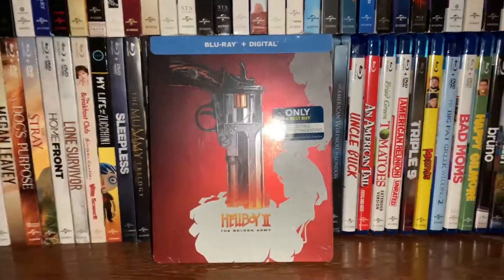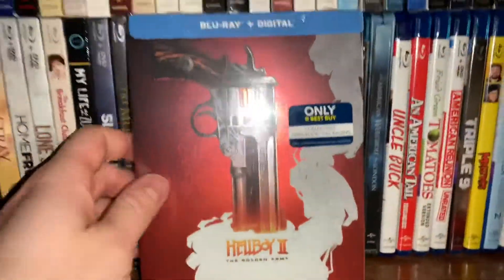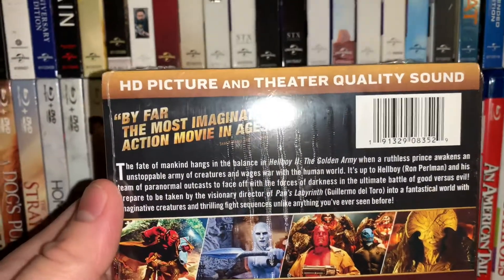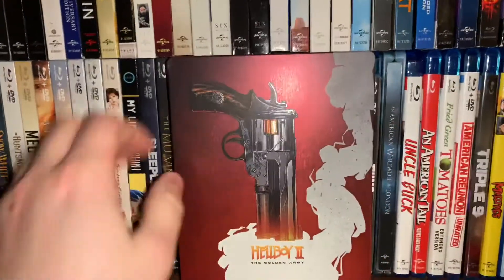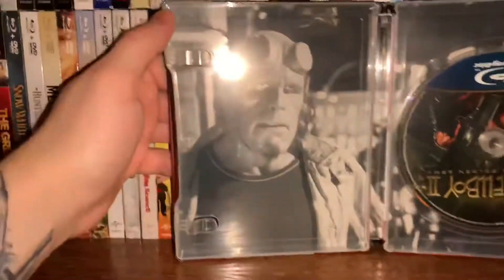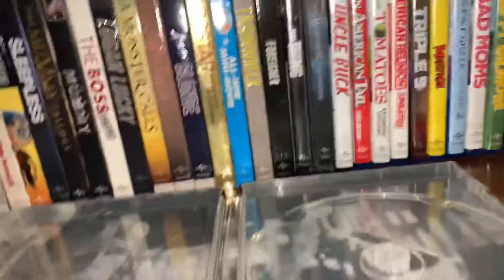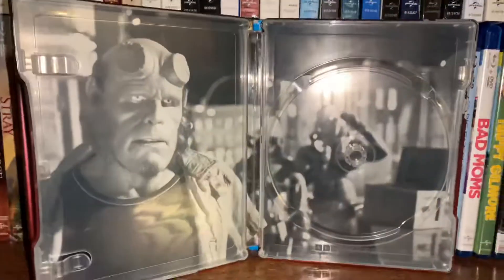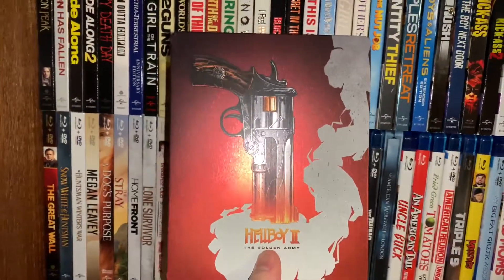HELLBOY II Best Buy exclusive steel book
MCR78